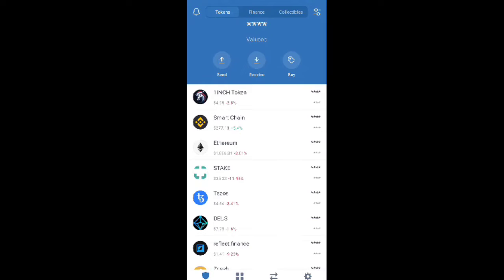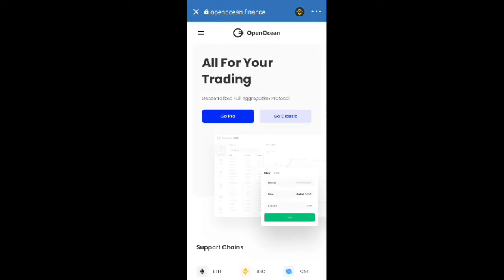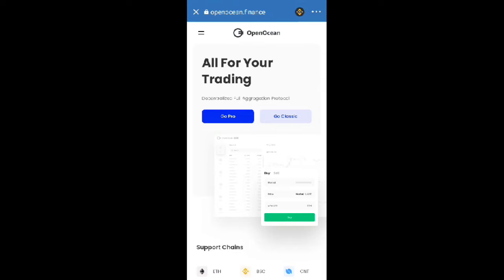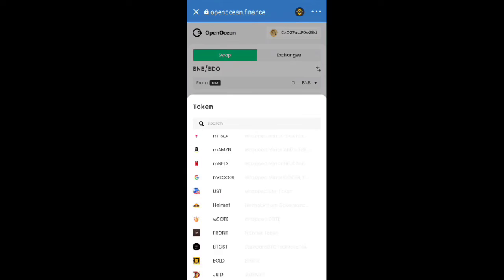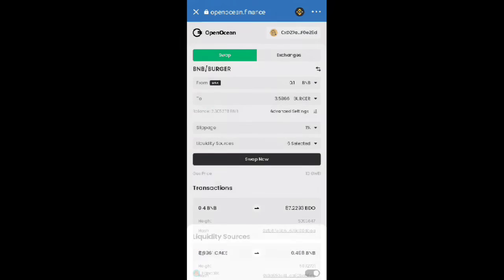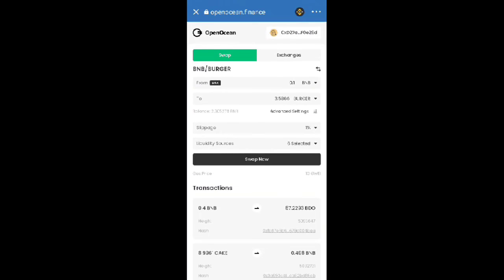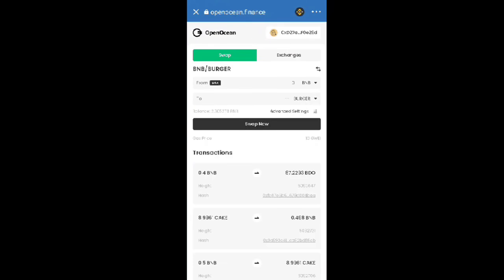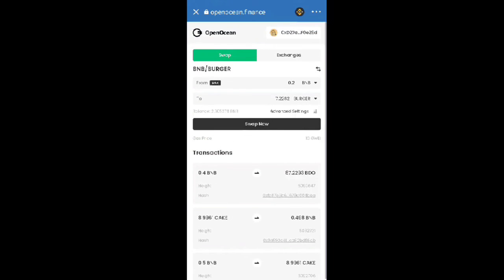How To Qualify For Open Ocean Finance Q1 Airdrop - Valucop